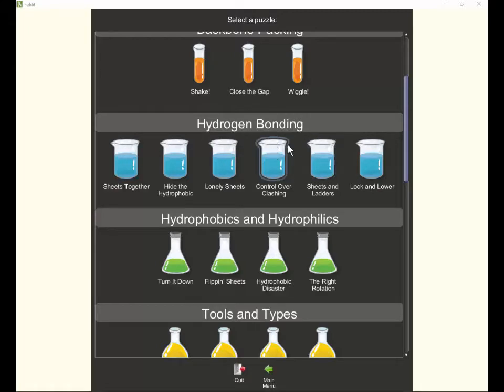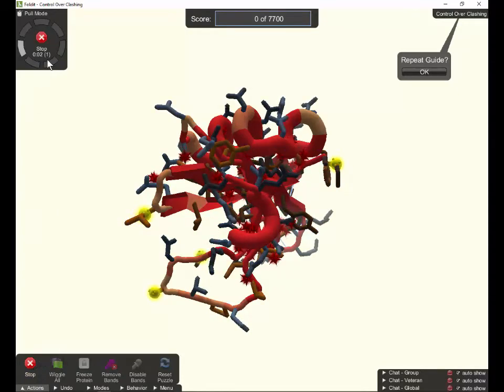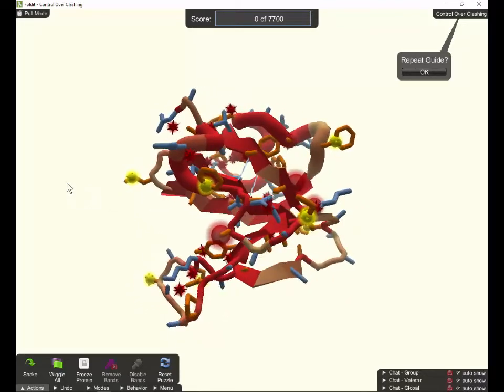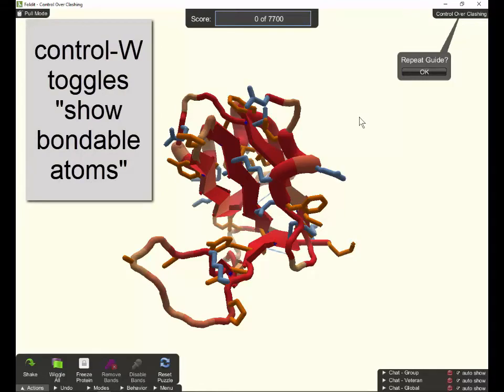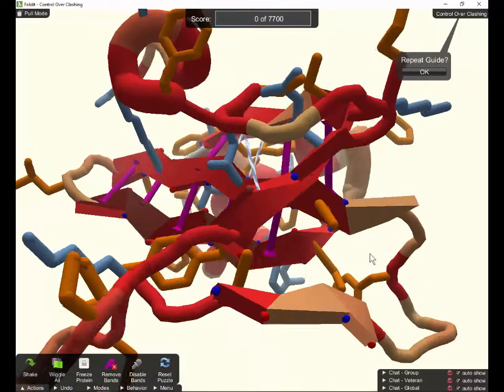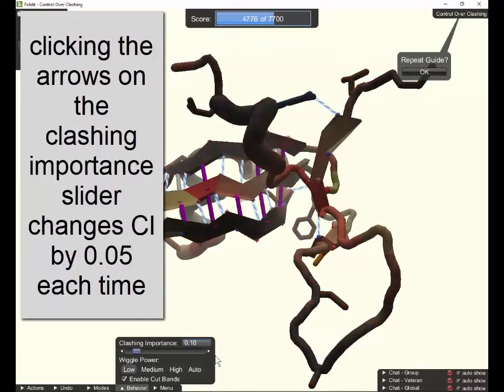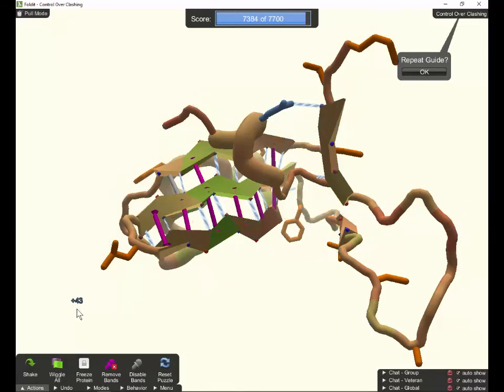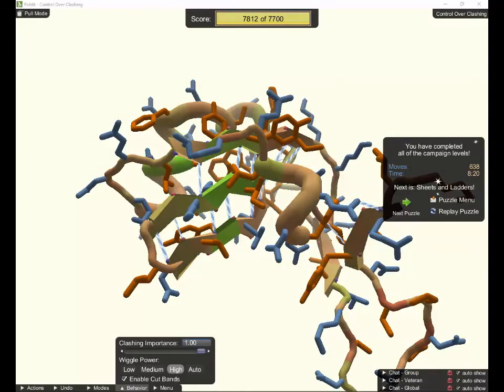Control Over Clashing Redo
The Foldit intro puzzle Control Over Clashing seems a lot more difficult than it used to be. This video shows how to defeat it by using bands to hold together the three large sheets.